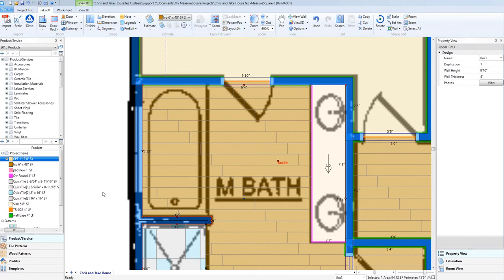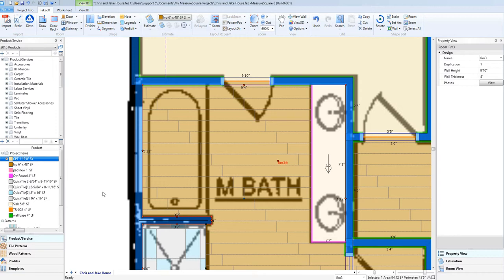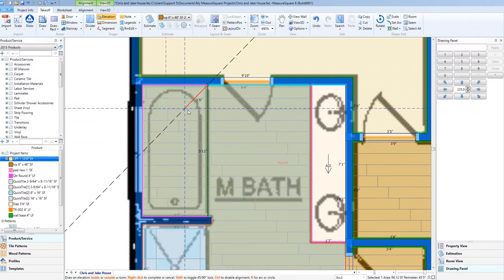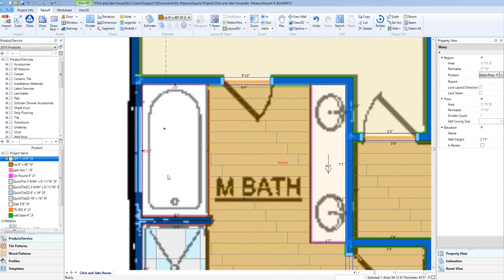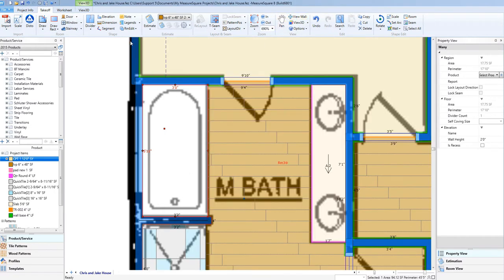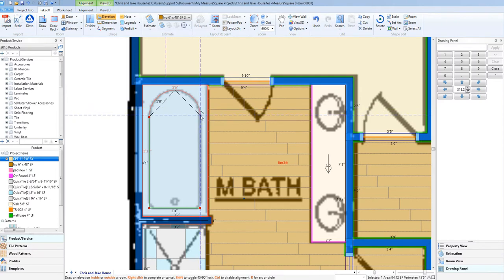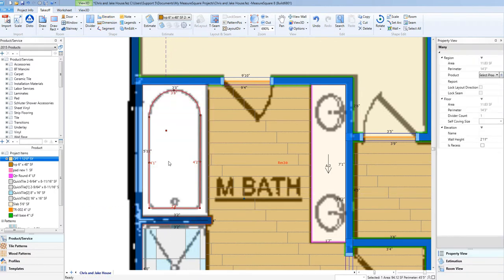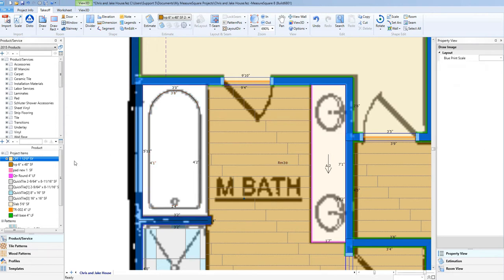Recessing an Elevation Inside an Elevation (Drawing a Bathtub) - MeasureSquare 8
In this video you will learn how to use MeasureSquare 8 to recess an elevation inside another elevation to draw a bath tub.